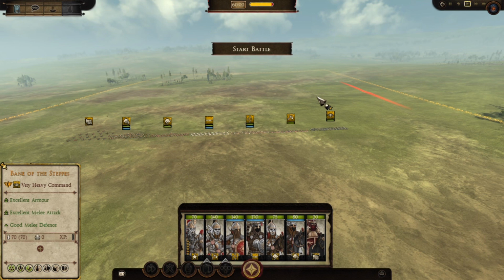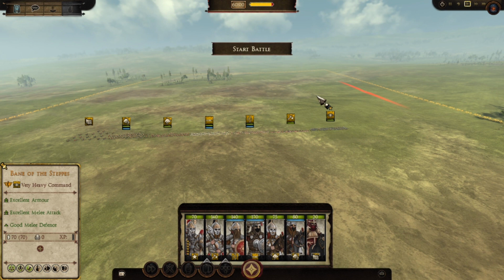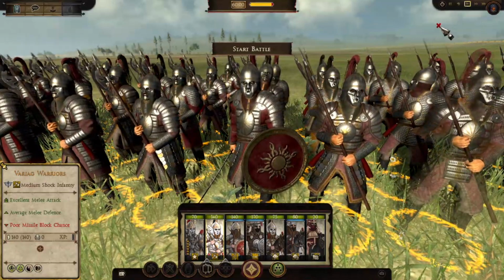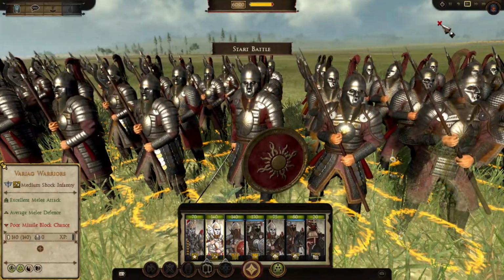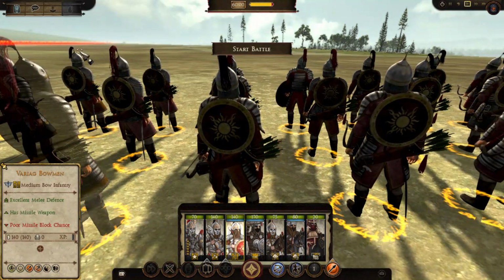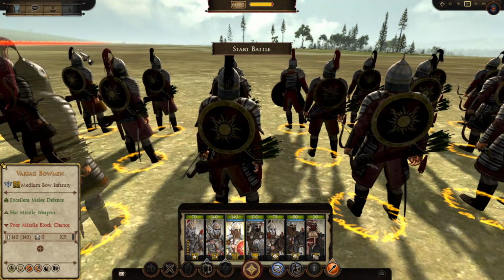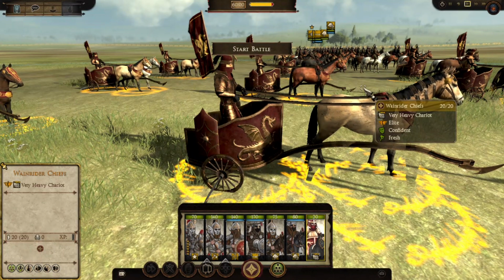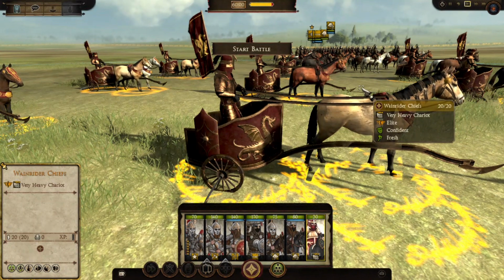Changes to the Easterlings - Total War: Rise of Mordor Update 0.5.6.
This video will be covering the changes made to the Easterling faction as of Update 0.5.6 of Total War Rise of Mordor.